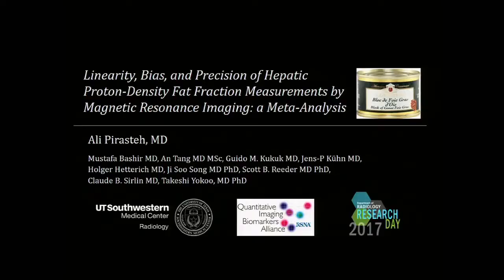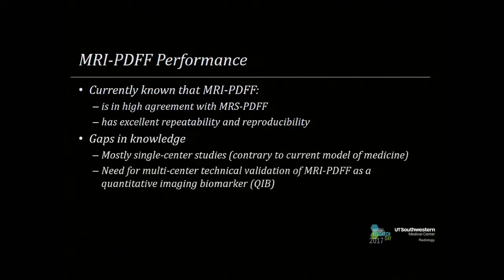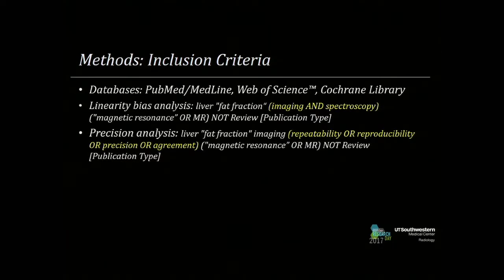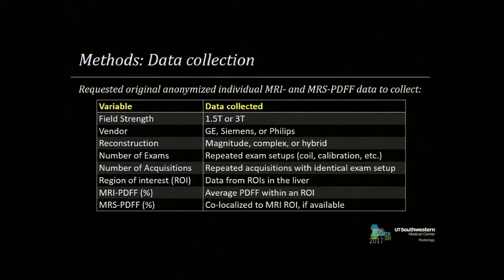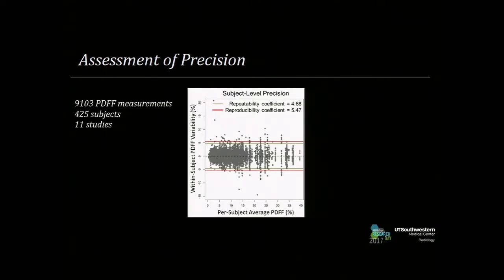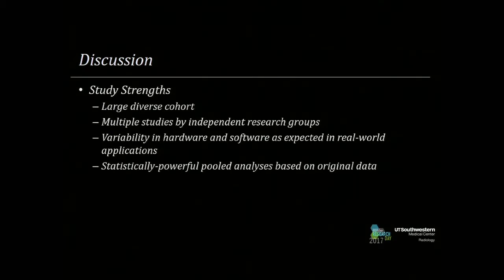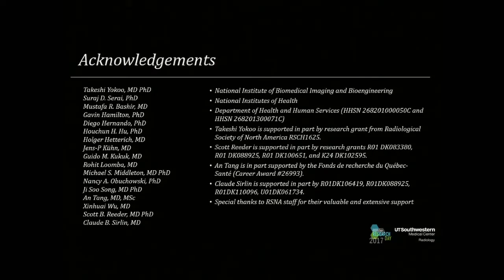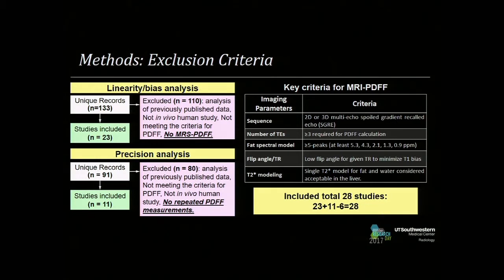Linearity, Bias, and Precision of Hepatic Proton-Density Fat Fraction Measurements by MRI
This video contains Ali Pirasteh, MD presenting "Linearity, Bias, and Precision of Hepatic Proton-Density Fat Fraction Measurements by Magnetic Resonance Imaging: A Meta-Analysis" at UT Southwestern Radiology's 2017 Research Day.